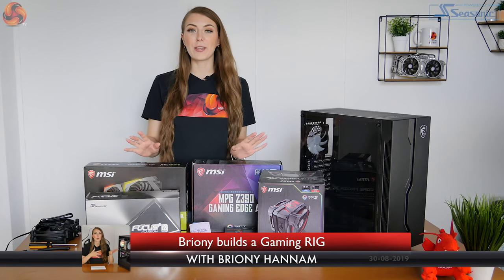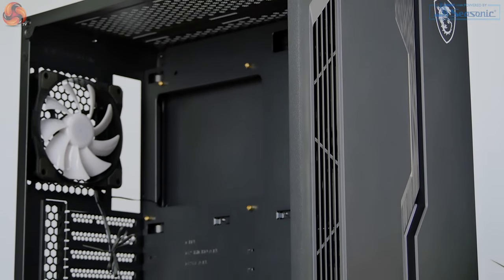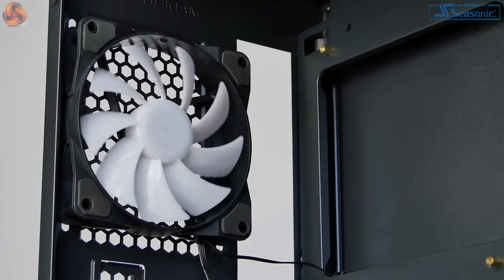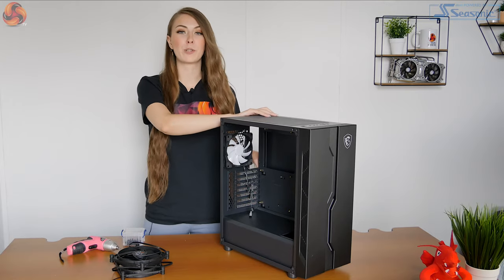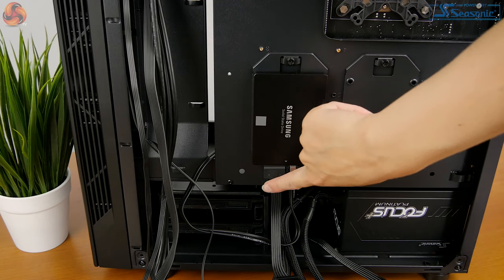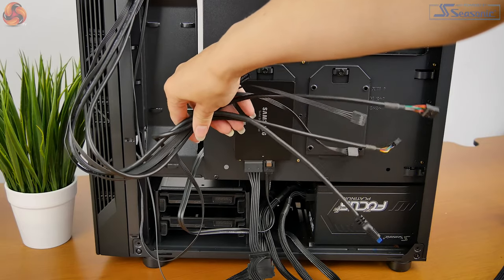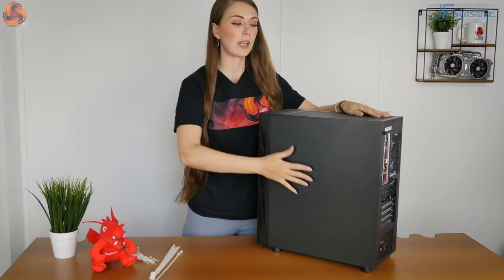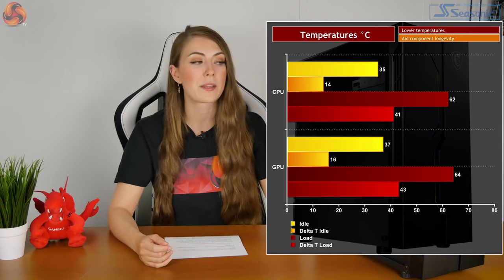BRIONY builds a GAMING PC into MSI VAMPIRIC 010 Case!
Briony was sent a lot of hardware by MSI, so she decided instead of just a plain review of the MSI Vampiric 010 case, that she would handle a full build into it. It's a rather inexpensive £50 case, so is it actually any use at all to system builders? Be sure to see the full review over with more pictures and information.

Specifications:

MAG VAMPIRIC 010
Weight: 7.4 KG
Size: Mid-Tower
IO Port Connectivity: 1 x USB 3.0 + 2 x USB 2.0 + HD Audio / Mic
Drive bays: 2 x 3.5" (compatible with 2.5”) + 2 x 2.5"
Expansion slots: 7
Radiator compatibility: 120 / 140 / 240 / 280 / 360
Lighting: Addressable RGB
Cooling: Front: 3 x 120 or 2 x 140 mm Top: 2 x 120 mm or 2 x 140 mm Rear: 1 x 120 mm
Fans: 1 x 120mm addressable RGB LED fan included
Motherboard support: ATX / mATX / Mini-ITX
Dimensions: 420(D) x 210(W) x 475(H) mm
Test build components:

Processor: Intel i5 9600K
Motherboard: MSI MPG Z390 Gaming Edge AC
Graphics card: MSI Gaming RTX 2070
CPU Cooler: MSI Core Frozr XL
Memory: Hyper X Predator DDR4 2933MHz Memory
Power Supply: Seasonic Focus Platinum 850PX

KitGuru uses a variety of equipment to produce content:
As of May 2019: